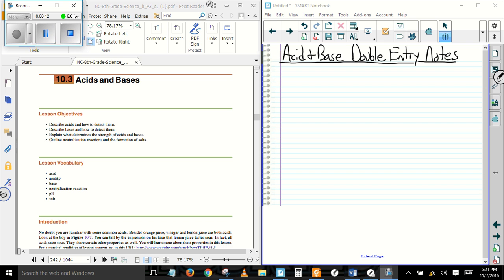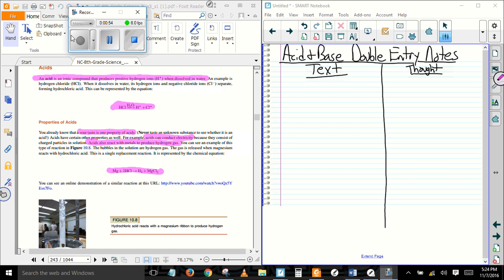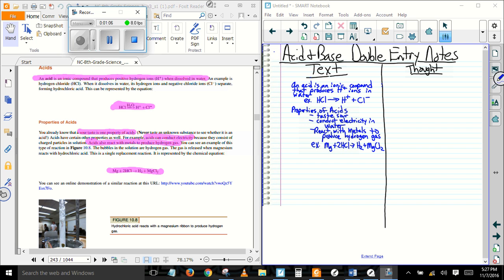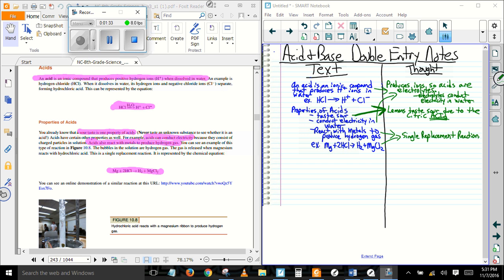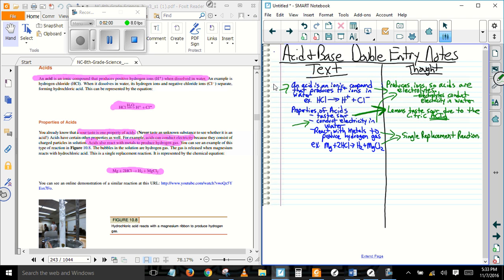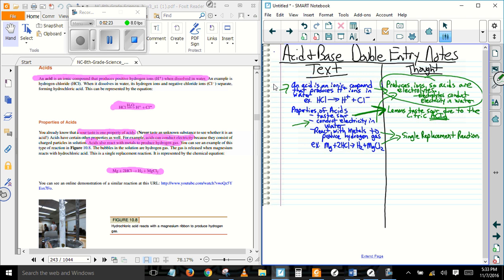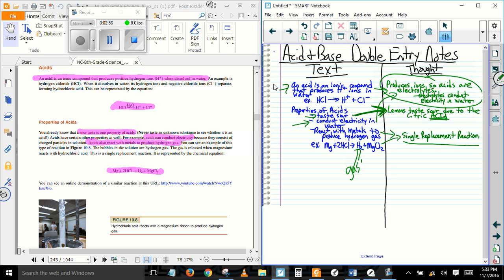Double Entry Notes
Study TIps